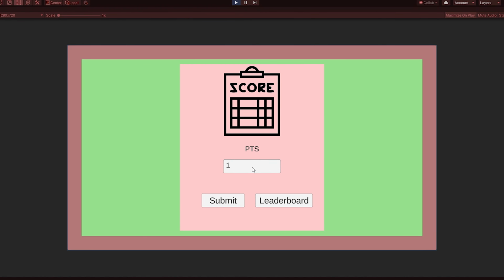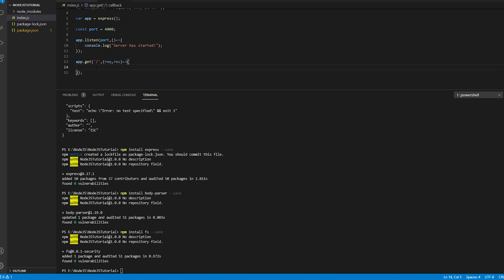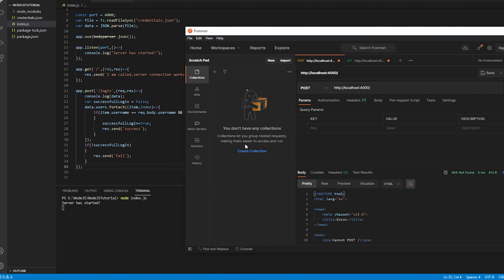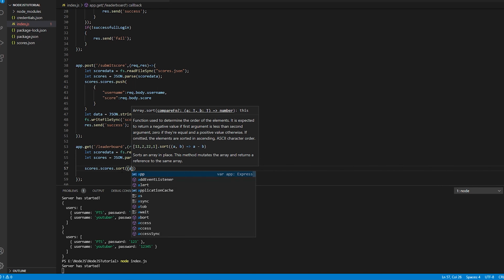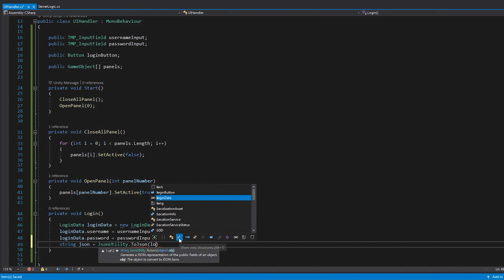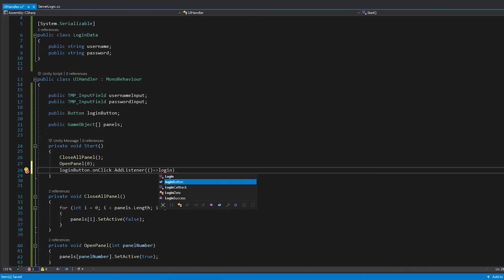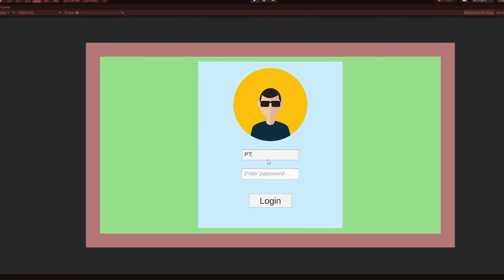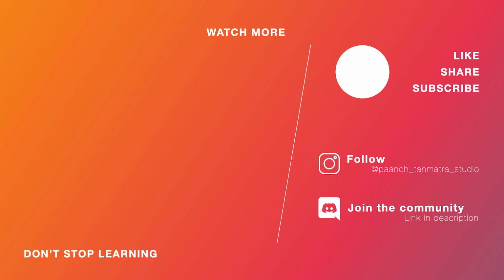NODEJS UNITY ENGINE || Login System || Saving / Loading Data || Leader-Board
This tutorial will help you understand the process of integrating and using NodeJS in Unity Engine. We will be covering Login, Saving/Loading data and Leaderboard.

00:00 INTRODUCTION
00:25 SETUP
00:00 IMPORTING MODULES
02:24 BASIC LOGIC
04:12 TESTING OUR BASIC LOGIC
05:02 LOGIN LOGIC
07:38 TESTING THE LOGIN LOGIC
08:35 SUBMIT SCORE LOGIC
10:12 TESTING SCORE LOGIC
11:00 LEADERBOARD LOGIC
11:45 TESTING LEADERBOARD LOGIC
12:13 UNITY UI OVERVIEW
12:45 UNITY LOGIN INTEGRATION
19:45 TESTING LOGIN
20:54 UNITY SUBMIT SCORE INTEGRATION
22:37 TESTING SUBMIT SCORE
23:23 UNITY LEADERBOARD INTEGRATION
25:50 TESTING LEADERBOARD INTEGRATION